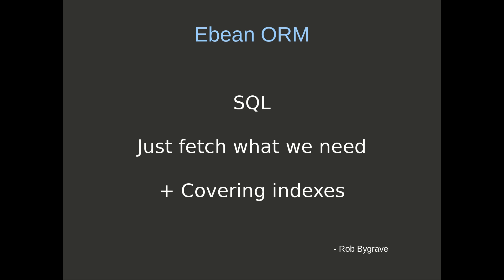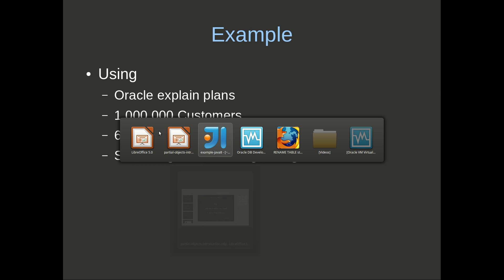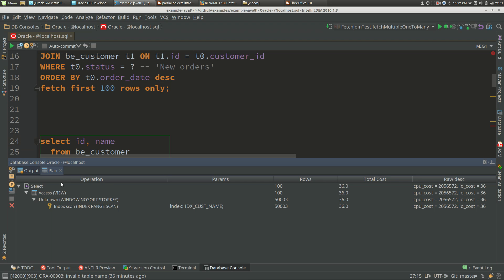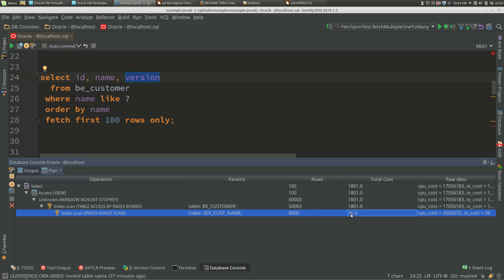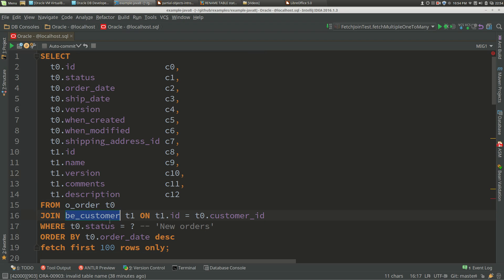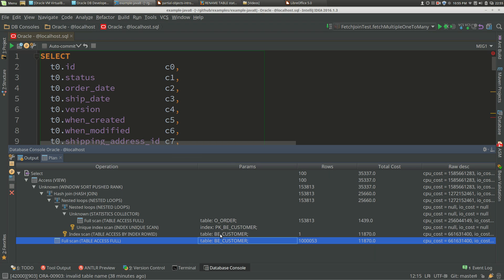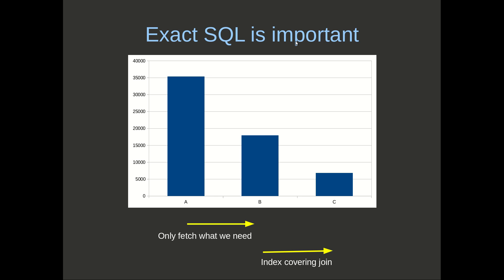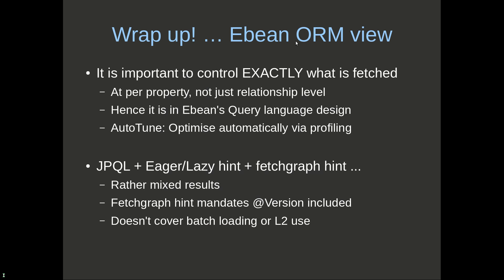Ebean ORM - SQL: Covering indexes and only fetching what we need